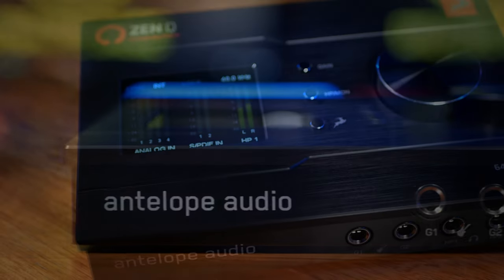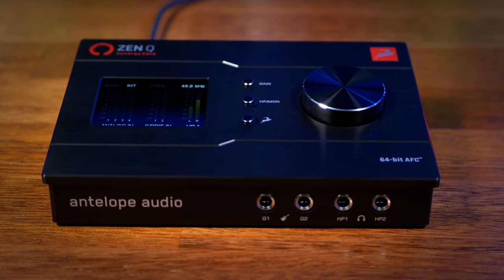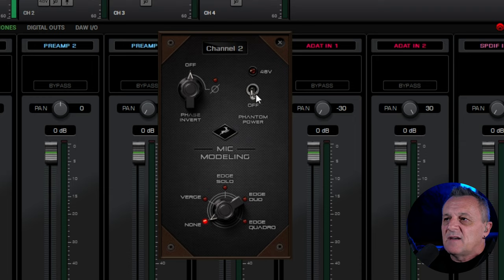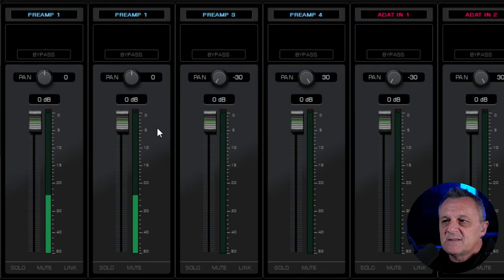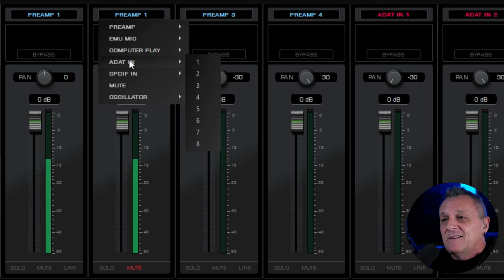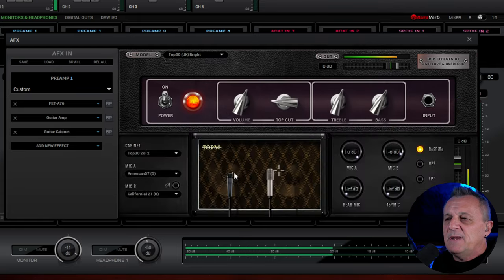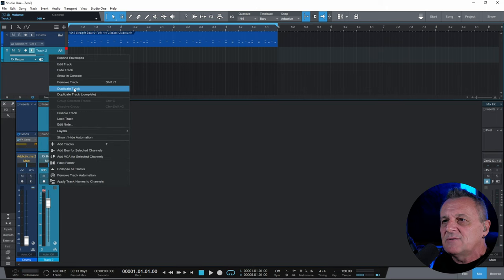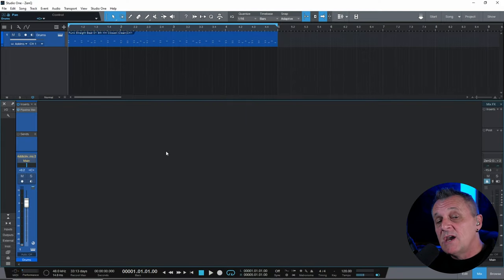Antelope Audio Zen Q Synergy Core Review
In this video I take a look at the Zen Q Synergy Core from Antelope Audio